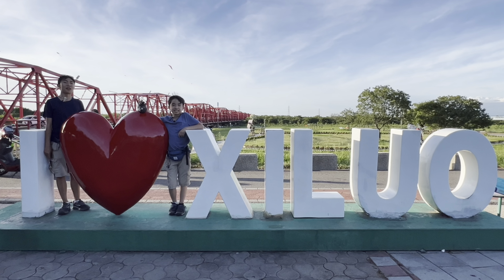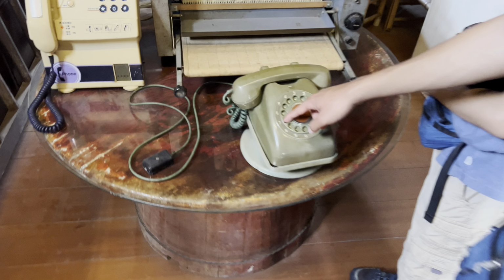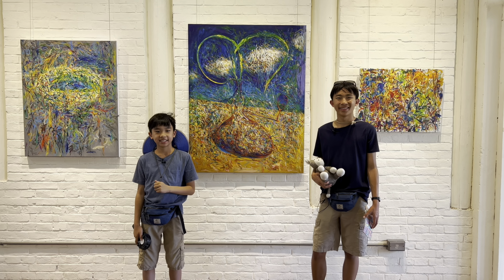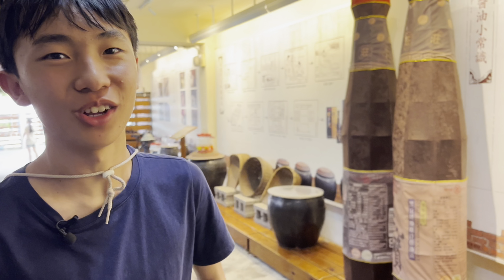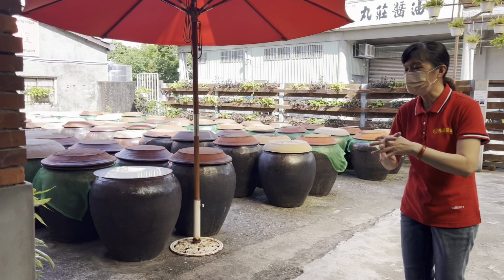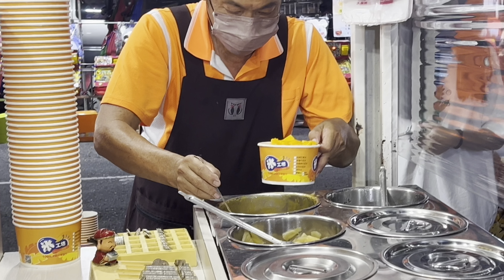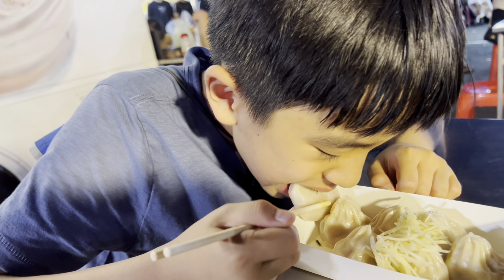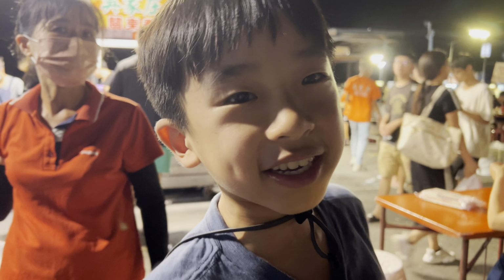Why Xiluo Should Be on Your Taiwan Travel List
Join us on our first-ever adventure in Taiwan as we explore the charming city of Xiluo! In this video, we delve into the rich history and vibrant culture of Xiluo, starting with the fascinating exhibits at the Xiluo Cultural Museum. We then dive into the unique flavors at the Wanzhuang Soy Sauce Factory, where tradition meets taste. Our journey continues with a visit to the iconic Xiluo Bridge, a marvel of engineering and a beautiful spot for breathtaking views. Finally, we end our day at the bustling Dongnan Night Market, where we indulge in delicious street food and soak in the lively atmosphere. Come along for an unforgettable experience!

00:00 Intro
00:04 Xiluo Cultural Museum
02:54 Wanzhuang Soy Sauce Factory
05:13 Dongnan Night Market